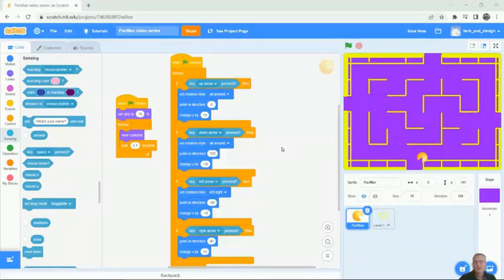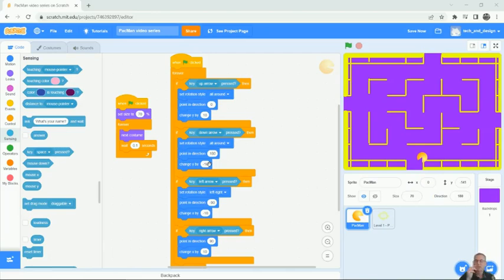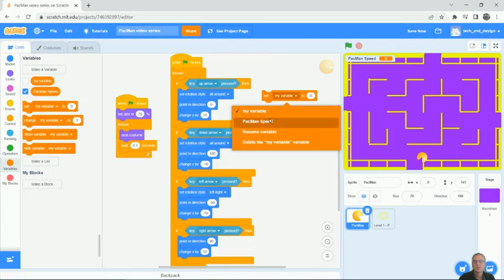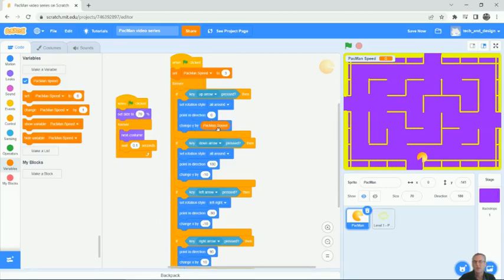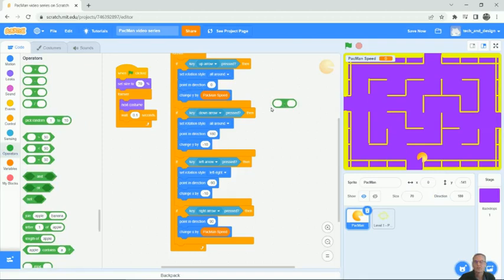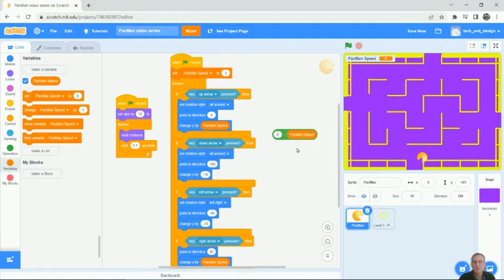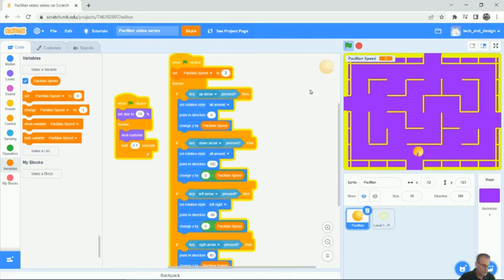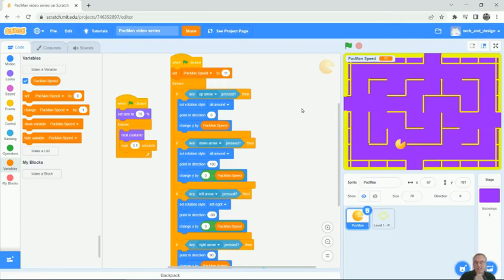PacMan 04 - Changing the speed that PacMan moves - Make a Video Game in Scratch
In this video, students learn:
- How to change PacMan's speed (create a variable called Speed)
- How to get a negative number from a positive number (use "0 - Speed" from the green Operators code blocks and add the new Speed variable that you created)
- To test the game to make sure everything we've built is still working